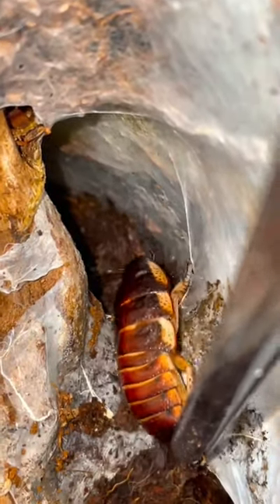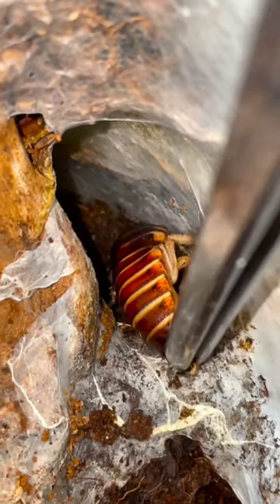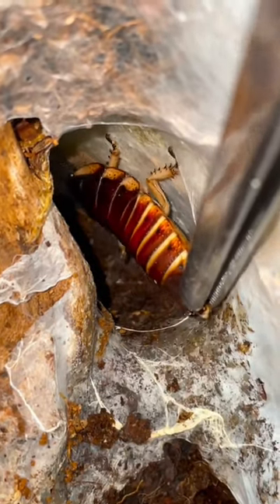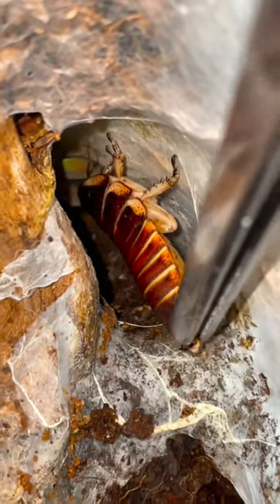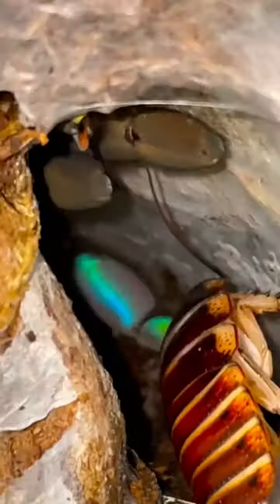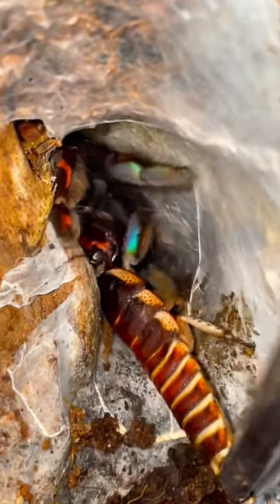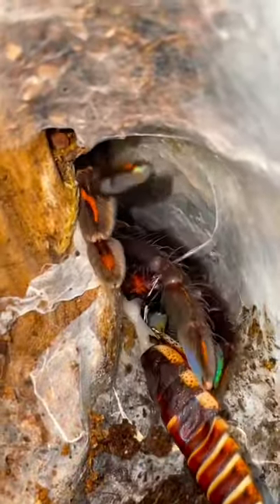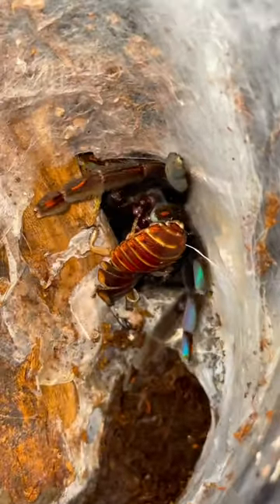Venezuelan Sun Tiger was HUUUUNGRY 🤤😱👀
Nature can be cruel sometimes.., In this jaw dropping educational/artistic documentary style short I showcase the absolutely fascinating hunting tactics Venezuelan sun tiger Tarantulas (scientifically known as P. Irminia) have evolved over millions of years of nature selection and evolution.